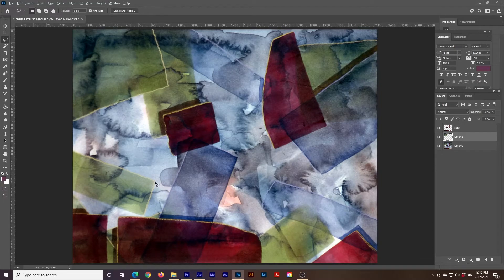Animating Abstract Paintings DISPLACEMENT MAPS VR REFRAME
What do the "Ken Burns Effect", 2.5D, Displacement Maps and VR Reframe have in common? They are all ways that can be used to animate static artwork. This episode starts with scanning 35mm slides of abstract watercolor paintings created in the early 1990s. The various effects are applied to selected artworks and their effectiveness compared. Brief tutorials in Adobe After Effects explain the processes involved in the application of the effects.

00:00 Opening
01:00 Intro
01:21 Slide Scanning
02:20 Types of Animation
08:11 Paintings
08:54 Visualization
12:43 Closing

The track being visualized in Animating Abstract Paintings DISPLACEMENT MAPS VR REFRAME is "Membrane" by Slynk